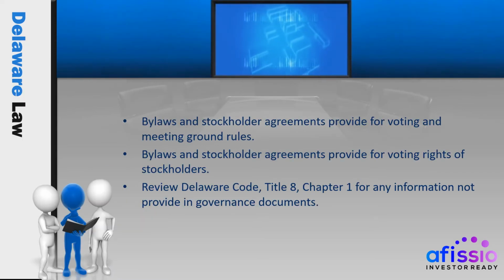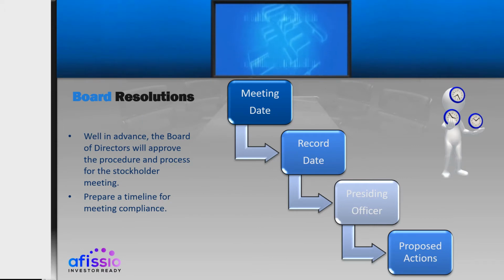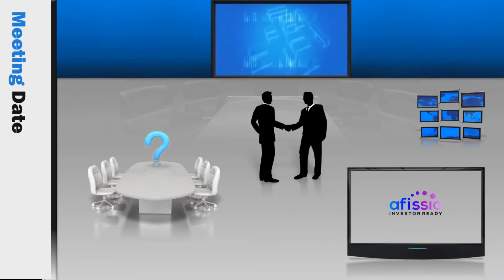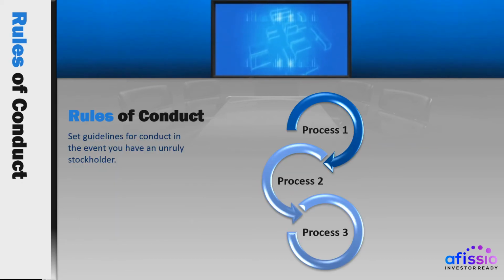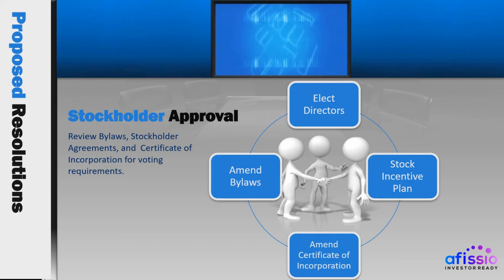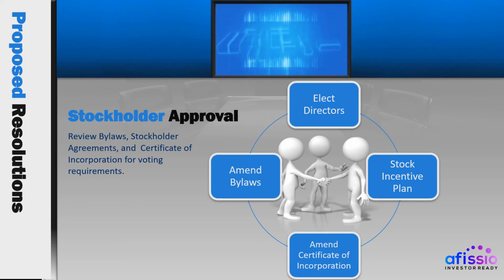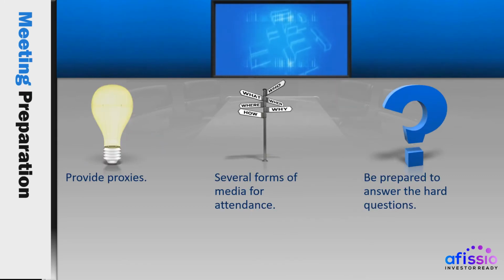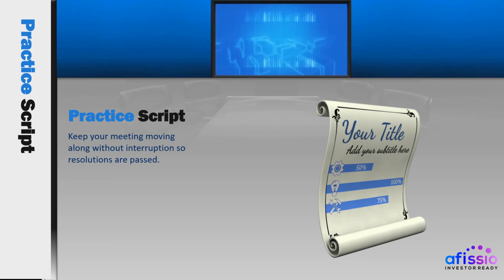How to Conduct a Delaware Stockholder Meeting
The processes to a proper and compliance Delaware stockholder meeting.

Have questions?  Want to schedule a free consult?